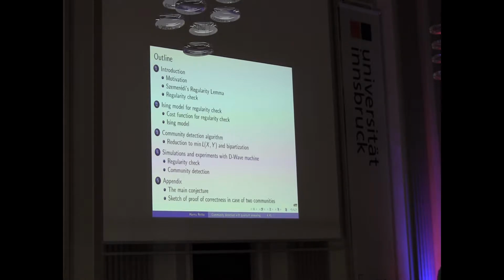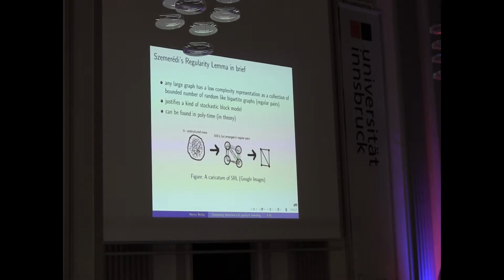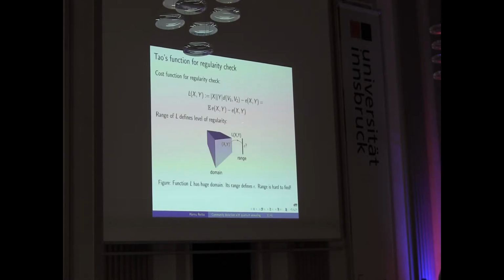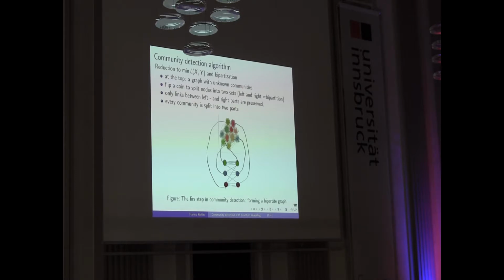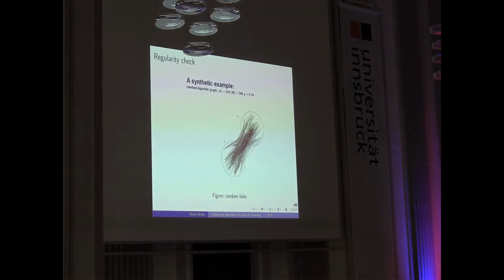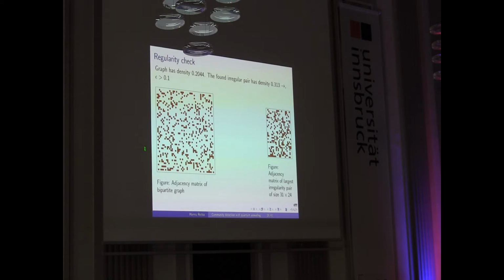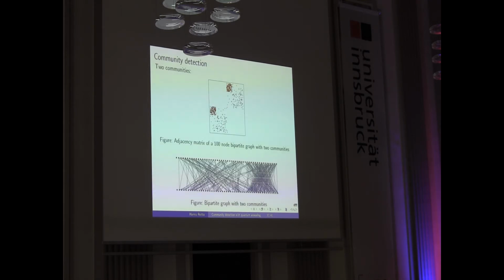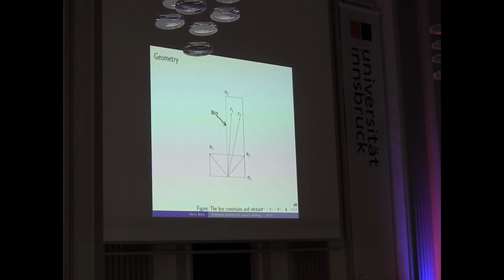Hannu Reittu VTT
Community detection with quantum annealing